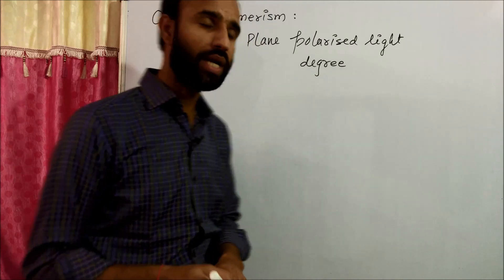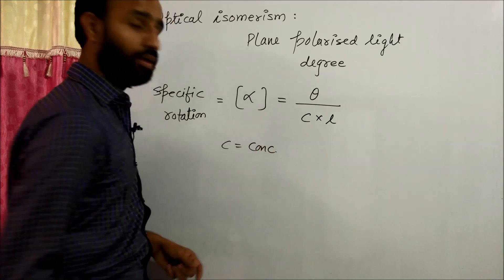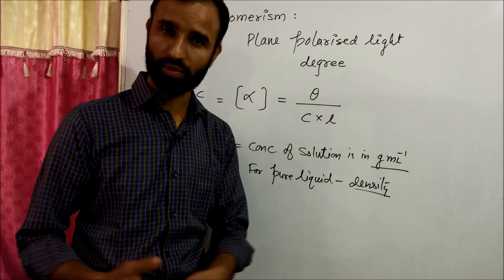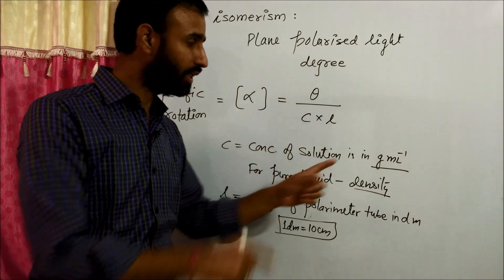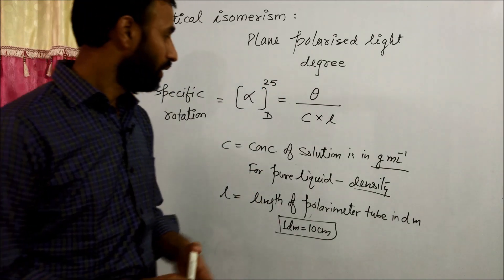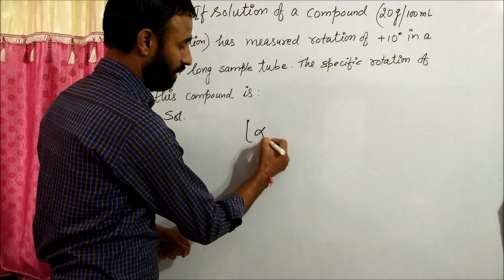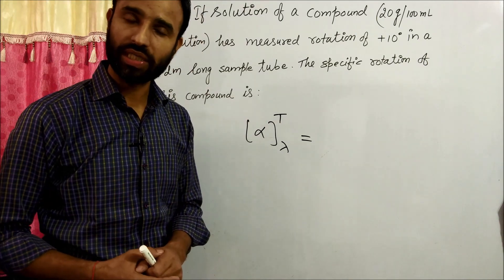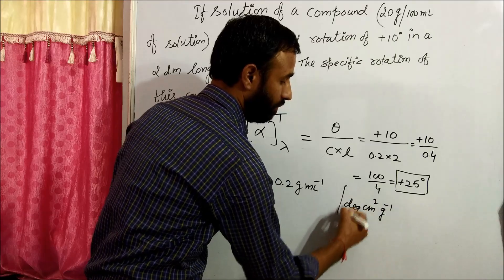Specific rotation / formula & calculation of specific rotation by suresh sir | Optical isomerism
specific rotation,
specific rotation organic chemistry,
the specific rotation of sugar solution by polarimeter,
specific rotation BSc 2nd year,
the specific rotation of sugar solution by polarimeter viva,
specific rotation definition
optical activity,
calculation of specific rotation in hindi,
specific rotation in stereochemistry,
specific rotation by suresh sir